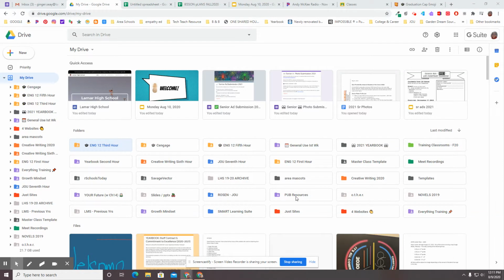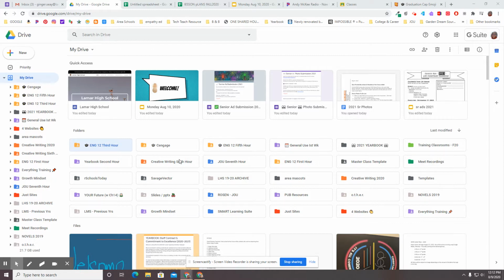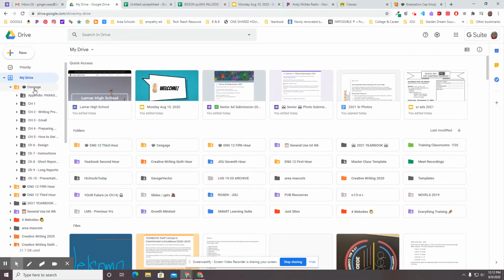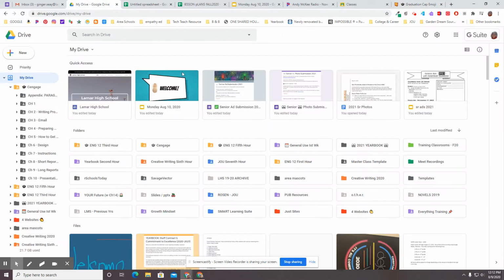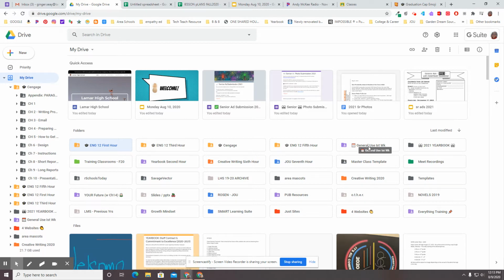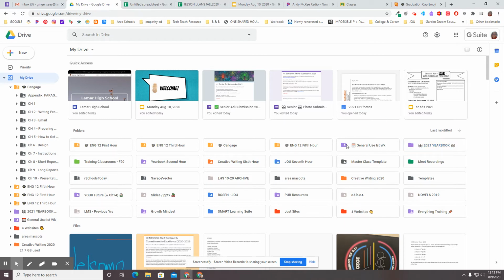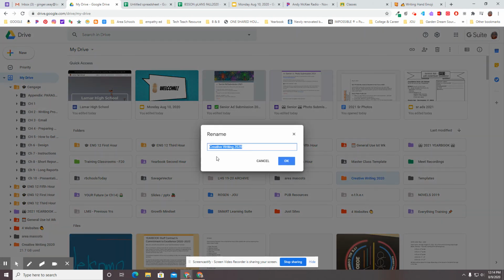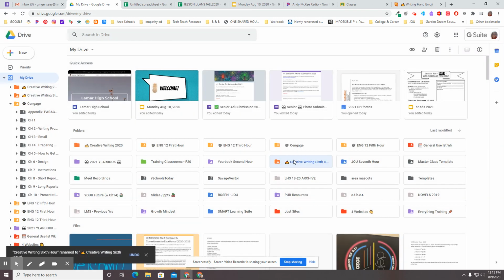Google DRIVE: Organize w/ Color & Emojipedia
My method of getting organized BEFORE Fall of 2020.  Nested Folders, Color Coding, & Symbols.